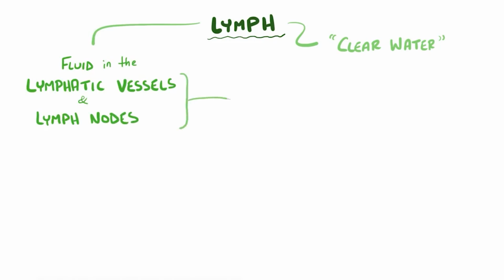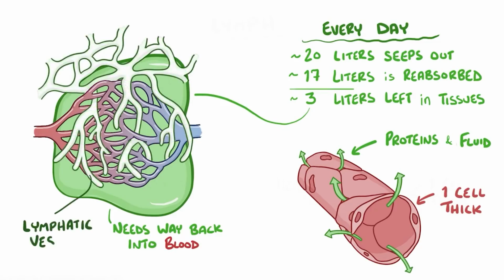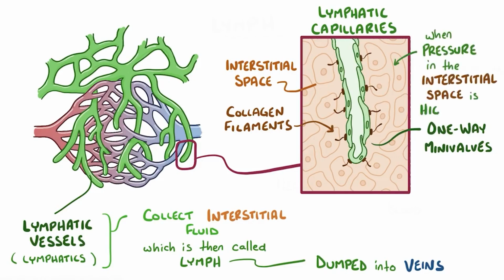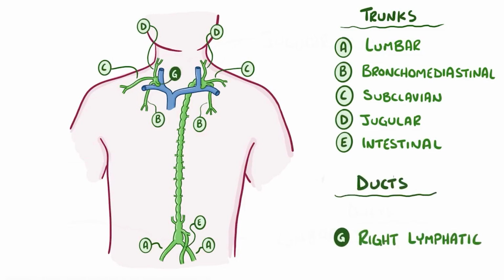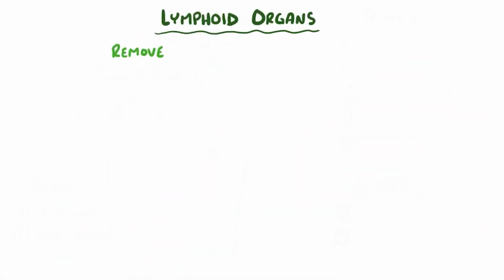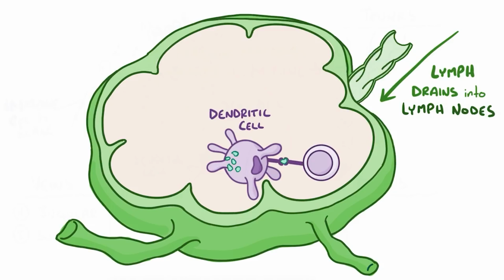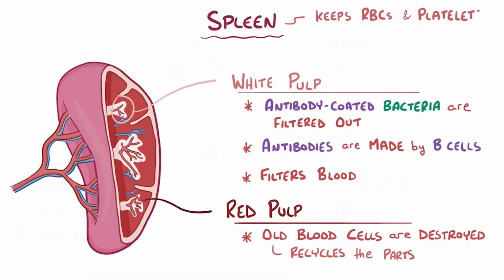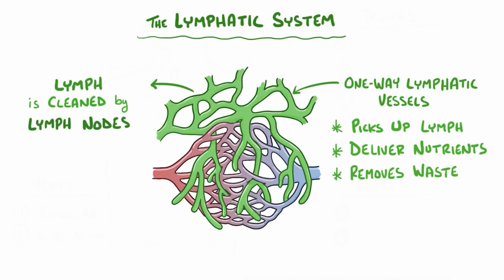Lymphatic Anatomy and Physiology | Cardiovascular Physiology Made Easy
Welcome to our medical learning series!
In this lesson under the Cardiovascular Physiology category, we dive into the Lymphatic Anatomy and Physiology – covering the structure and function of the lymphatic system, its role in immune defense, fluid balance, and how it connects to cardiovascular health.

👨‍⚕️ Ideal for:

MBBS

Medical Exam Preparation (USMLE, PLAB, FCPS)

Health science learners

Nursing Students

📌 Topics Covered

Lymphatic system overview

Key organs: Lymph nodes, spleen, thymus

Lymph circulation & drainage

Immune functions of the lymphatic system